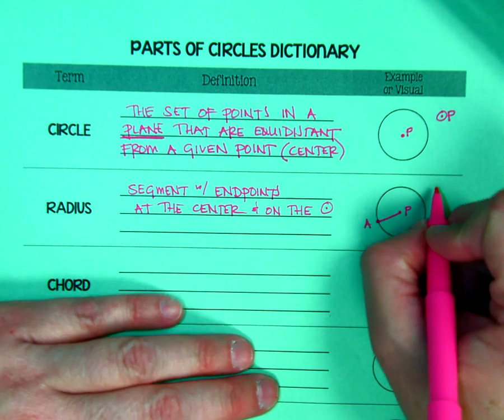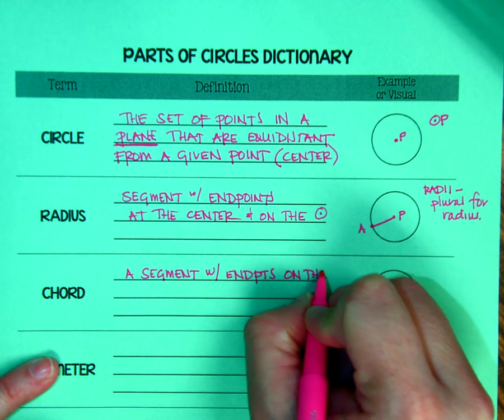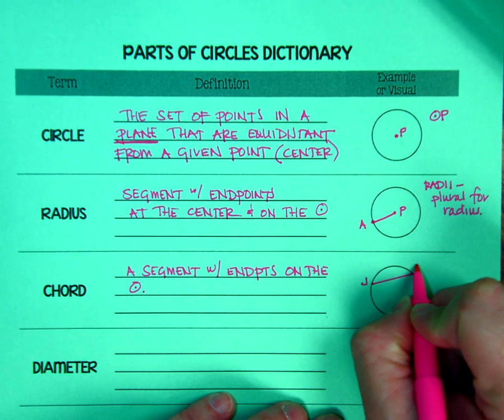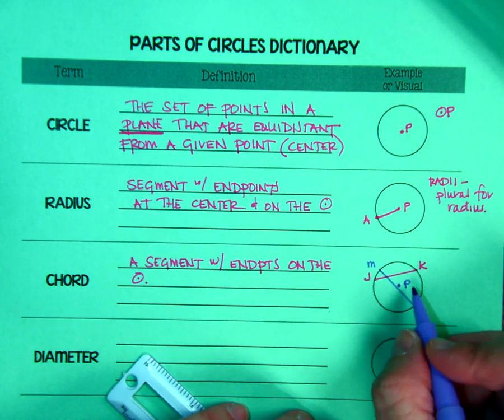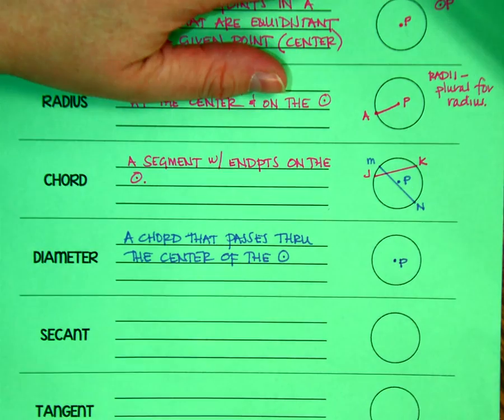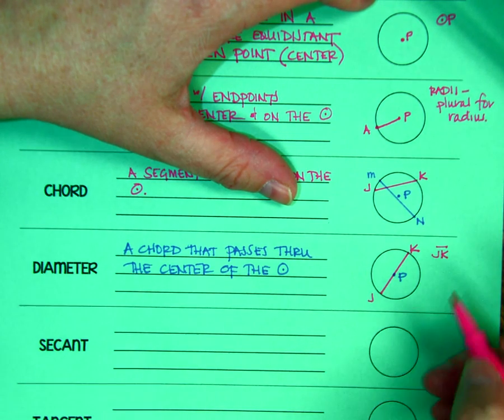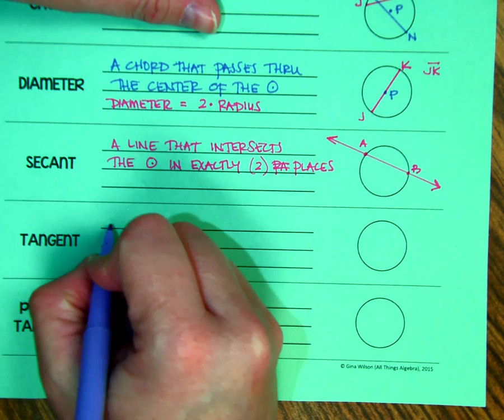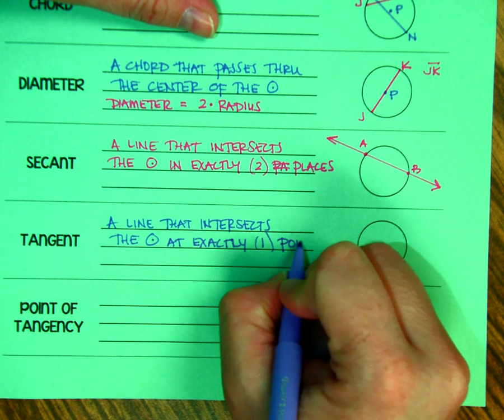Parts of Circles Dictionary